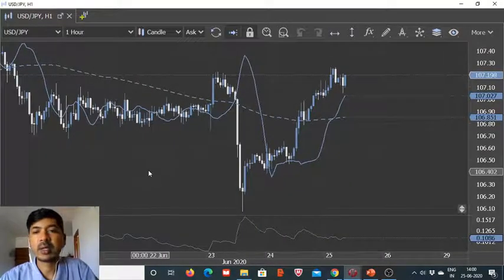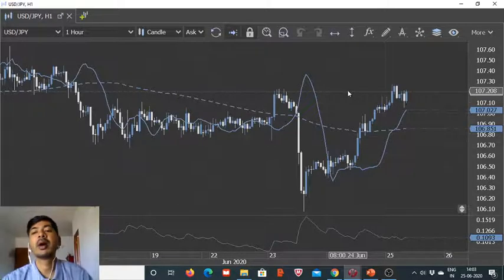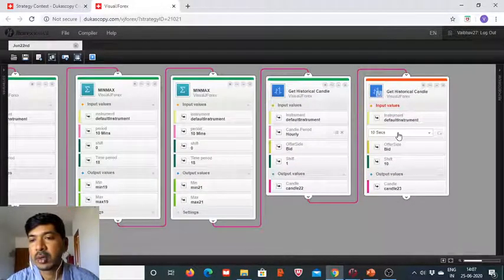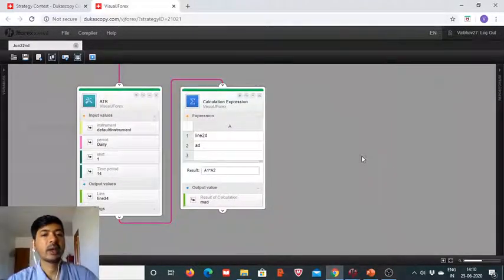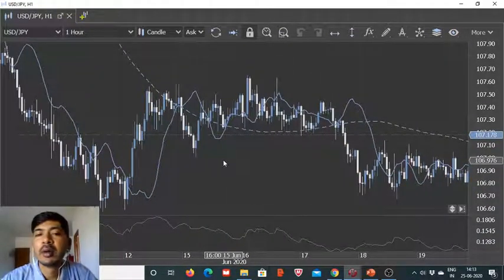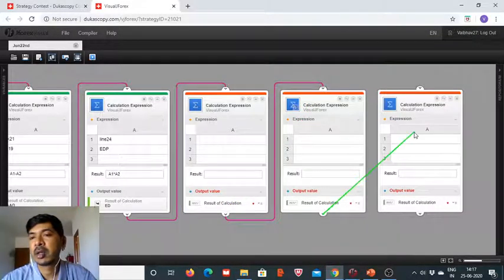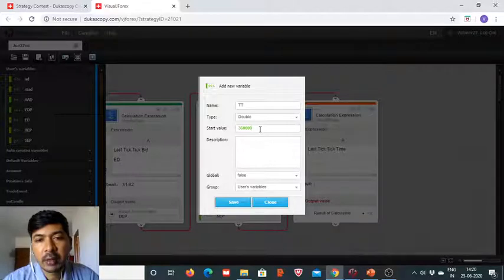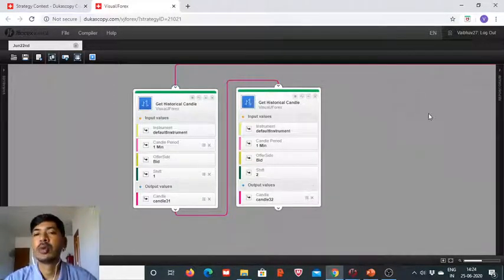Automated Trading: LRI & SMA | Part 2